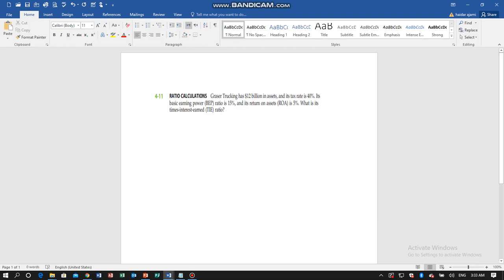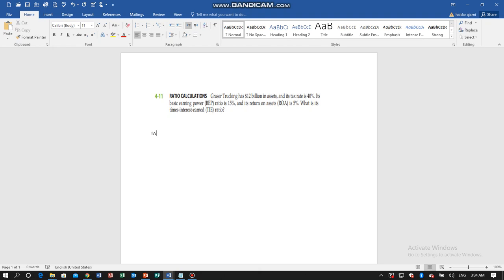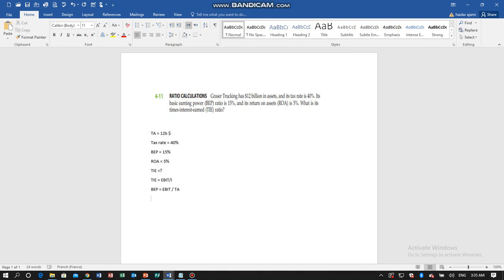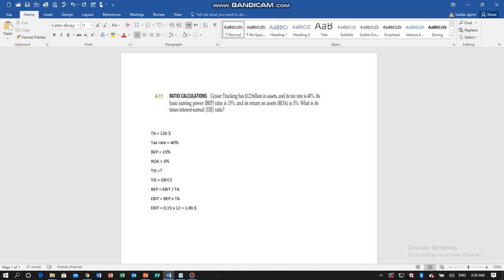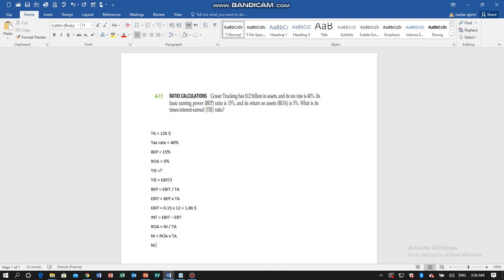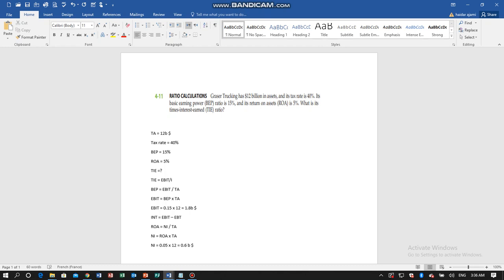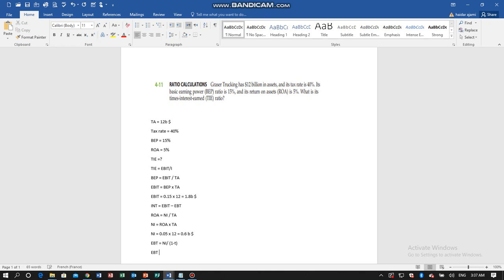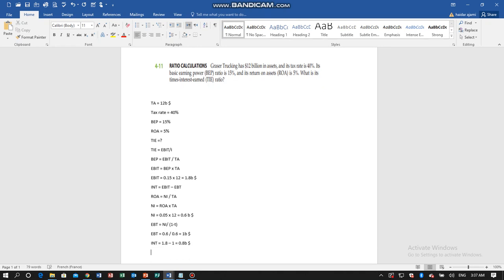Problem 4-11 , Page 112